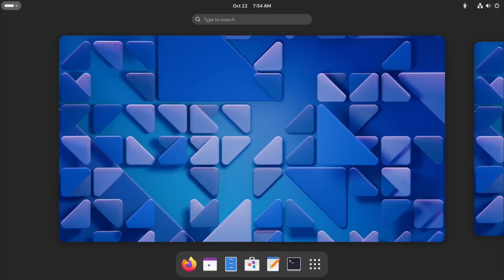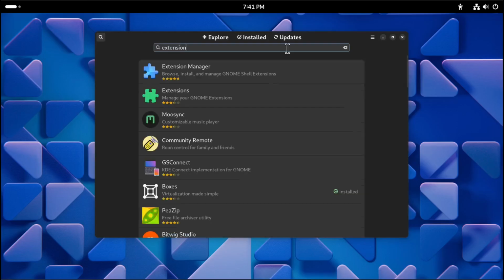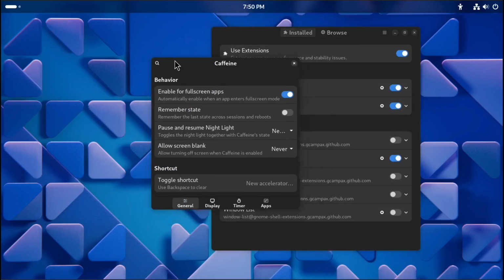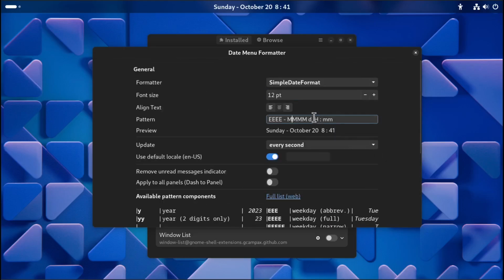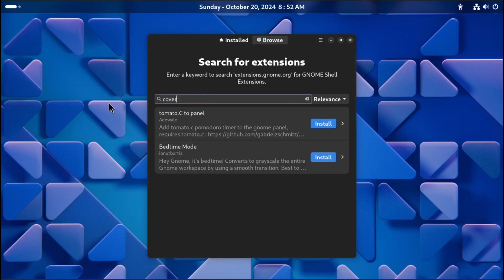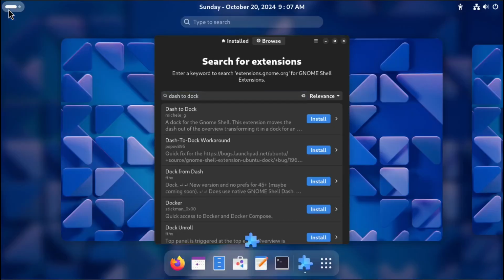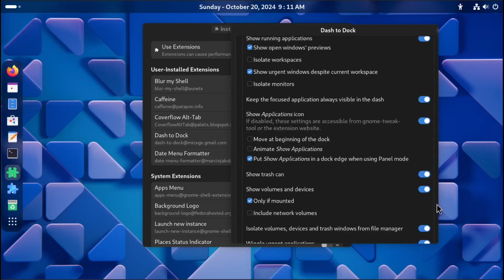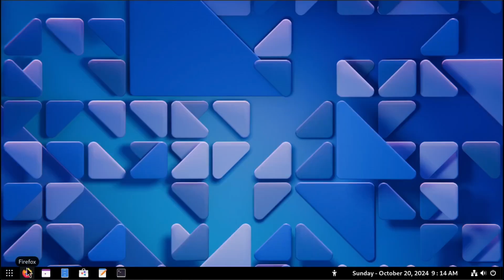Top GNOME Desktop Extensions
In this episode, I'll cover my 7 (or 8) favorite GNOME Shell Extensions. I use these all the time and they really help to improve my daily workflow.

I hope you enjoy using them as well!

"GNOME Shell extensions are small pieces of code written by third party developers that modify the way GNOME works. (If you are familiar with Chrome Extensions or Firefox Addons, GNOME Shell extensions are similar to them.)

Since extensions are created outside of the normal GNOME design and development process, they are supported by their authors, rather than by the GNOME community. Some features first implemented as extensions might find their way into future versions of GNOME. "